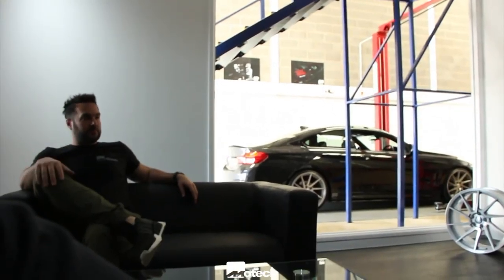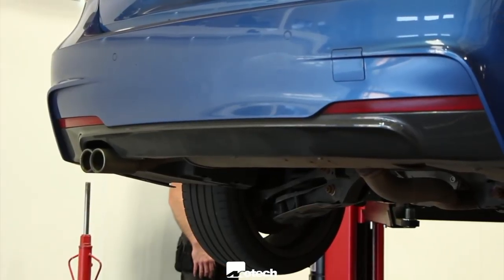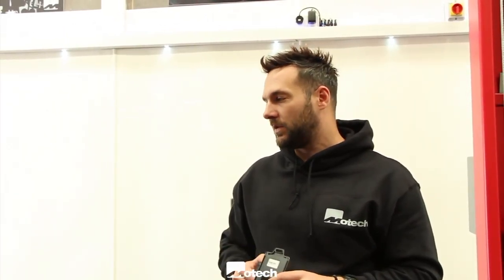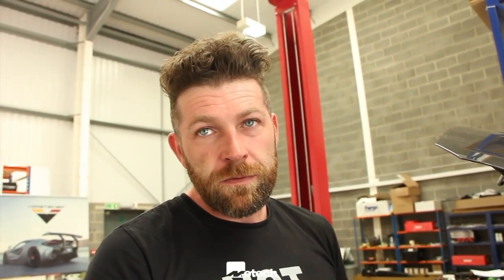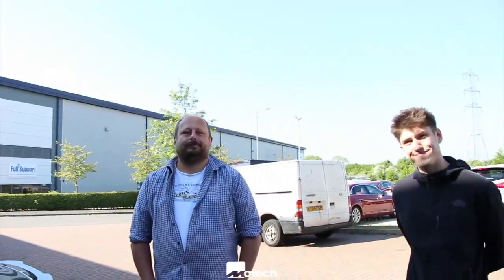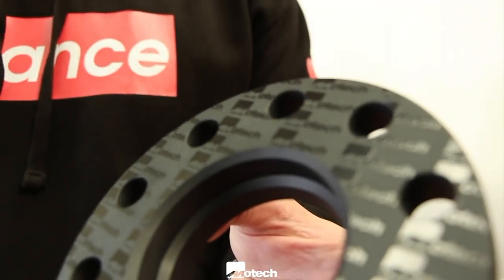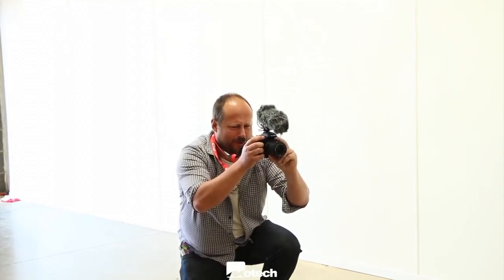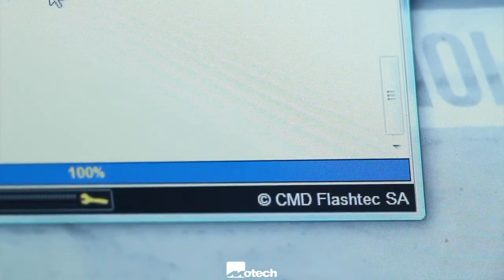New Showroom ! New Hoodies !! New Motech wheel spacers !!! Motech Vlog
New Showroom  !
New Hoodies !!
New Motech wheel spacers !!!

BMW F30 330d
M Perf body kit inc black grils

BMW 335d D drive
Eibach springs
12mm wheel spacers
Remus Powerzier

White BMW M140
Maxton front
Maxton Sides
Maxton Rear spoiler

Red M140
Motech stance springs
12/15mm spacers
Maxton front
Maxton Sides
Maxton Rear spoiler
Remus non res cat back carbon tips
Pipercross filter

Golf Mk7.5
ECU Stg1 map
Pipercross intake
12mm wheel spacers

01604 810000